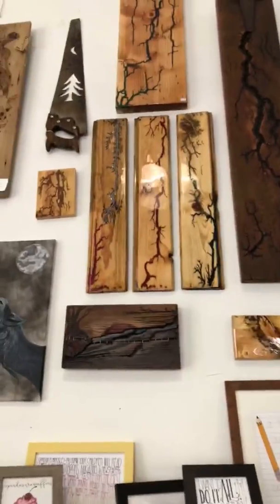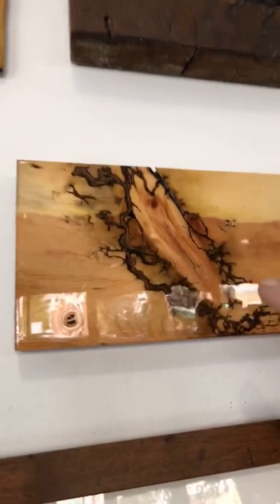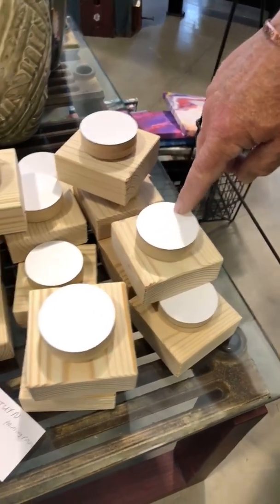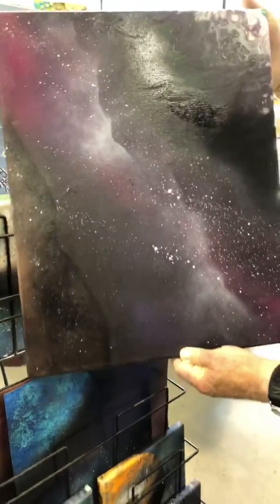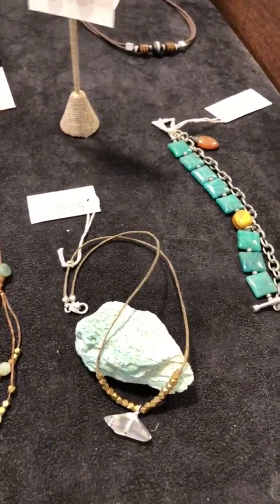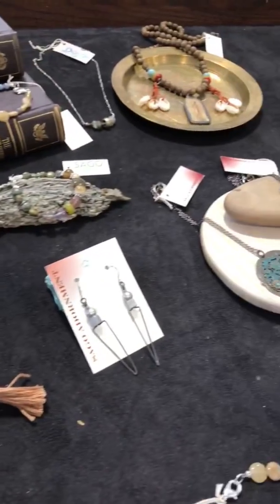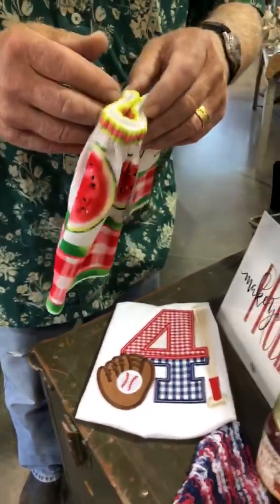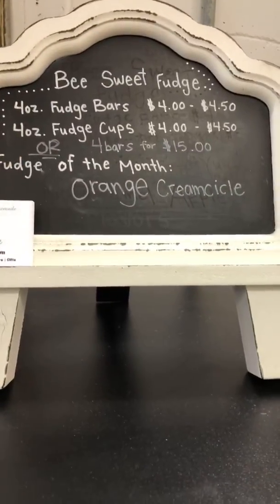Take a tour Tuesday with Stephanie and Earl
Go on a tour of The Local Artisan Collective and see what’s new and what’s happening with Stephanie Howerton and Earl Talbot.